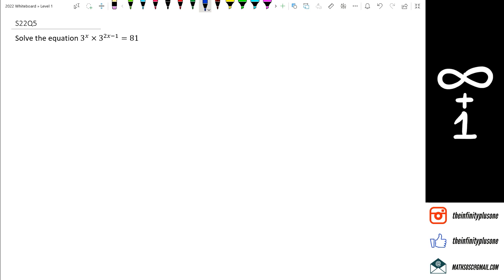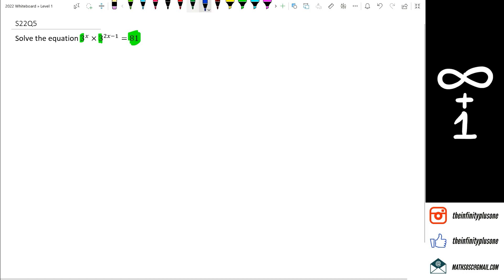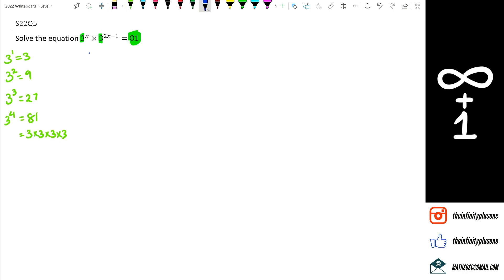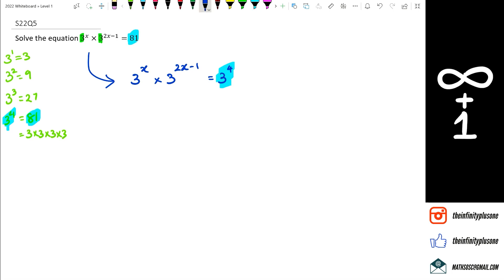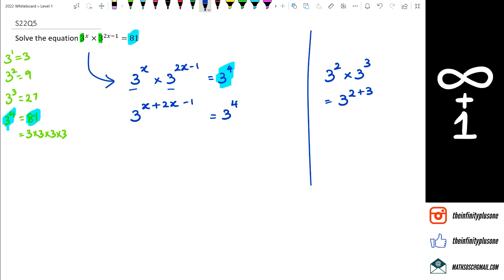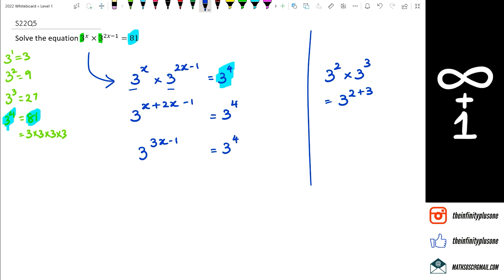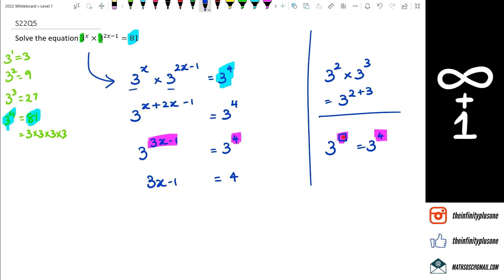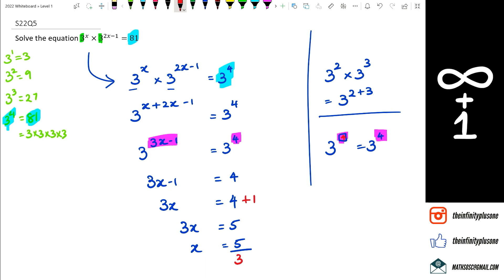NCEA Level 1 MCAT Preparation - Viewer Questions | S22Q5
NCEA Level 1 MCAT Algebra Preparation - Viewer Questions (2022 Edition)
AS91027 Level 1 Algebra MCAT